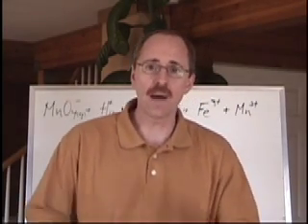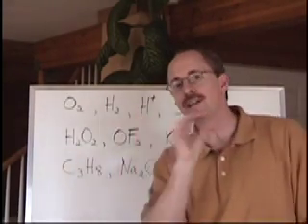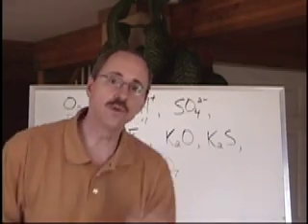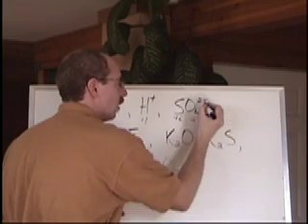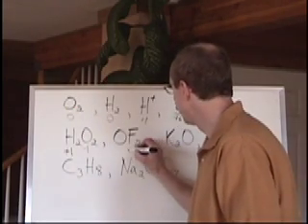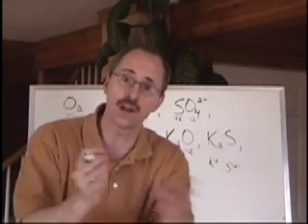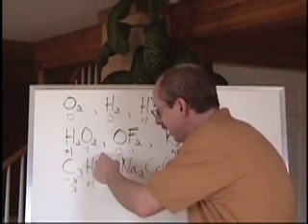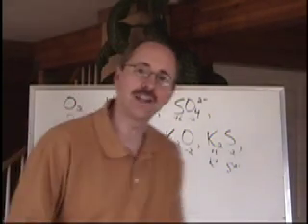Senior Chemistry: Redox 7